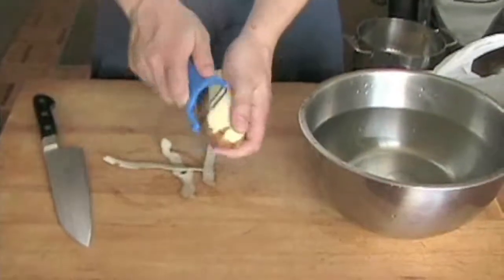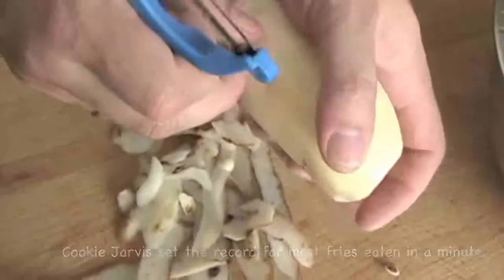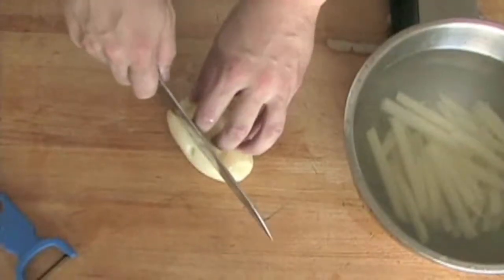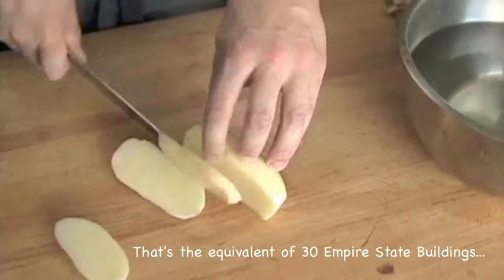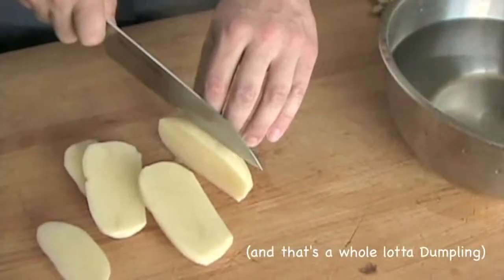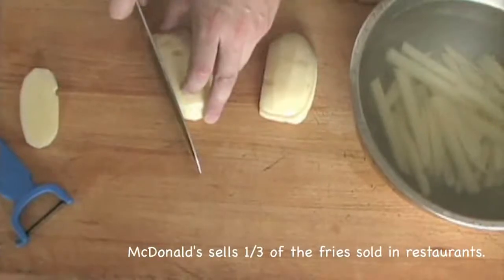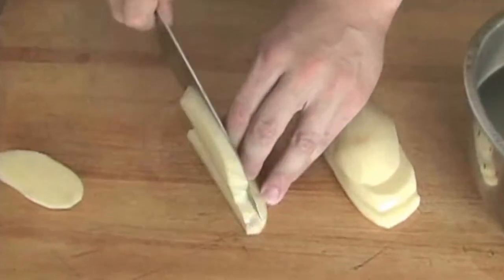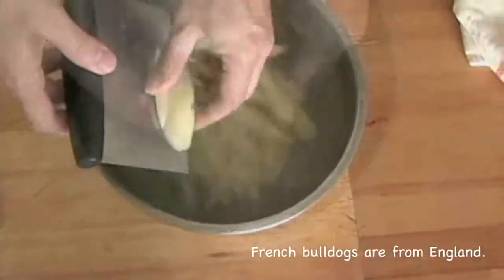Crispy French Fries Restaurant Style Baked French Fries I french fries nutrition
Crispy French Fries McDonald Restaurant style Recipe HD
world-famous Potatoes French Fries just little thing to do
you can make in Home and enjoy Restaurant Macdonald Style

how to make crispy french fries,  baked french fries